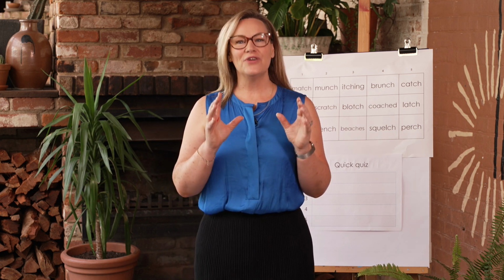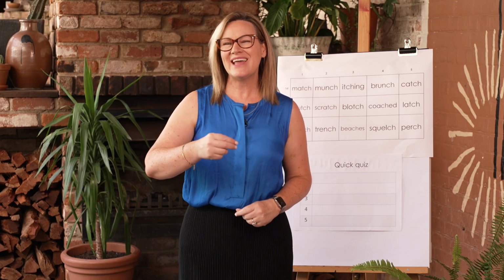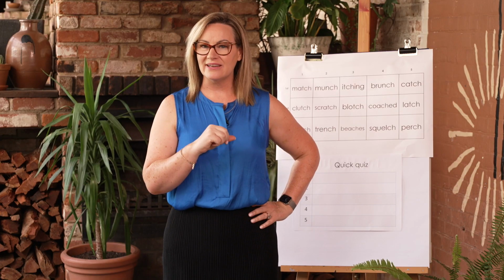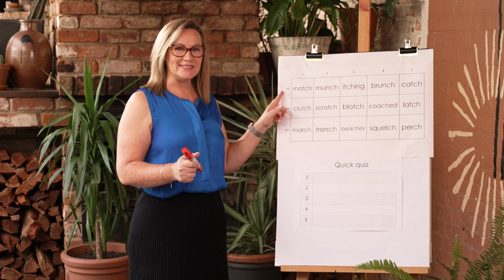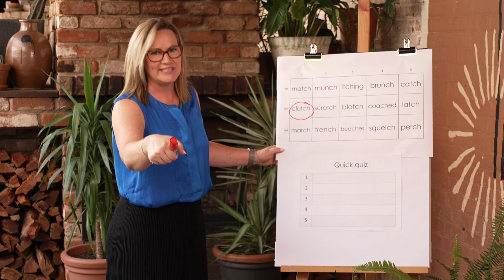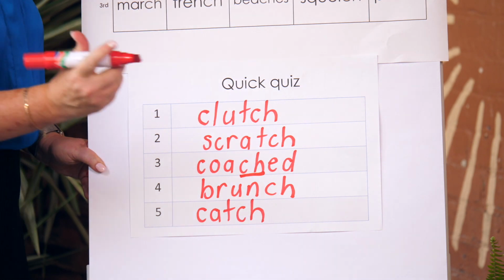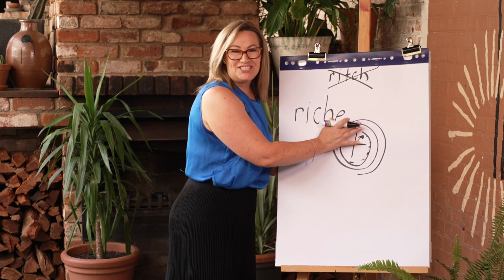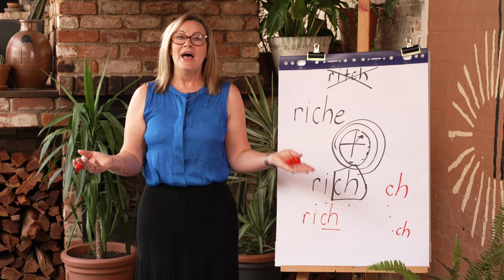Year 2 Phonics - Lesson 3 - Vocabulary focus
Investigate words that have the [tch] grapheme and are homonyms. You'll need a piece of paper and something to write with.